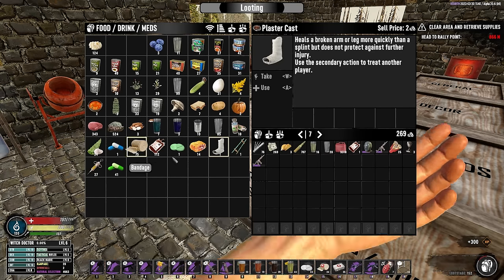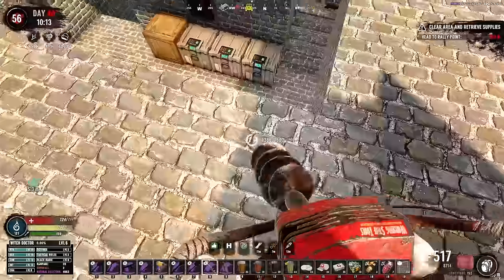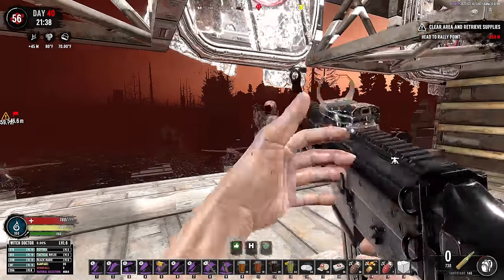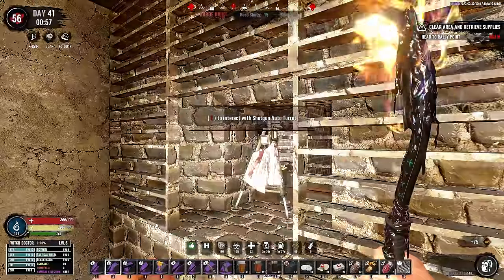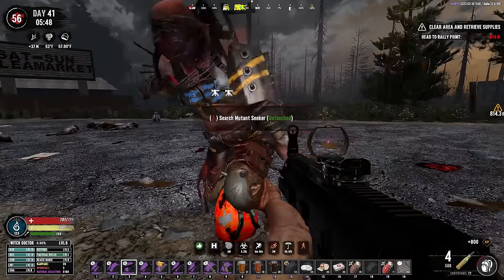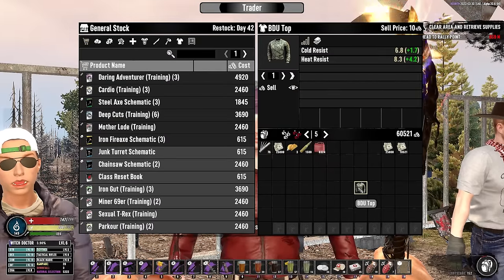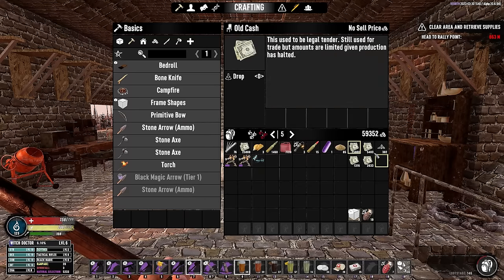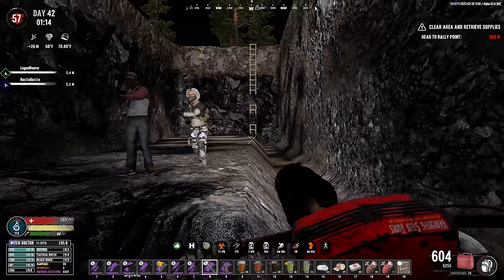The Wraiths Arrive... - 7 Days to Die (Ep.20)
Our expedition to the snow biome in search of shock immune zombies was unsuccessful. But we shall return soon. For now though, there’s more pressing matters at hand. Horde night. And we still have a lot of work to do to prepare. Like carving out grenade chutes, setting up shotgun turrets, and steel upgrades – among many others. So we’re gonna head back to the base to get ready, then fend off the horde the best we can. And if we survive, I’m sure we’ll be picking up the pieces for the next day or two.

Check out the mod creator!  @furiousramsay3820

🗨 SERIES PREMISE:
Welcome to Rebirth.
In this series we’ll explore a dystopian future filled with Zombies, Demons, Cybernetics, Monsters, and worst of all, Humans. Dark Magic has tainted a land already embroiled in chaos and war. The Trader Network and the Black Shields struggle for power while the Aces and the Pale Riders have built a reputation for themselves as ruthless bandits and raiders. All the while, cyborg and nano technology weapons are on the loose and twisted monstrosities from another dimension plague what is left of humanity.

🎮Looking to rent a server? I HIGHLY recommend FRAG!

⌚ TIMESTAMPS:
0:00 Intro
0:08 Plan of the Day
0:41 Heading Home
2:14 Starting Renovations
3:15 Fixing Structural Integrity
4:33 Final Renovations
6:57 Making Grenade Chutes
9:50 Final Base Upgrades
11:05 Bandit!
13:20 Lock 'n Load
19:08 Horde Cinematic
21:5 It's Morning
24:43 One More
25:18 Checking the Garden
26:47 Assessing Damage and Looting Up
33:48 Conducting Repairs
37:03 Going Mining

🗨REBIRTH MOD INFO:
Rebirth, created by FuriousRamsay, is a total overhaul mod for 7 Days to Die.

It features a completely overhauled skill and progression system. You no longer spend skill points as you level up to unlock better character traits and bonuses. Instead, your actions will govern your skills with the help of purchasable upgrades!

You will choose between 7 classes which will govern the types of weapons and skills you specialize in. These include the Hunter, Thug, Builder, Soldier, Technogeek, Butcher, Sous Chef, Berserker, and Witch Doctor. Each has access to a unique legendary weapon. There are dozens of new firearms, melee weapons, and vehicles!

NPCs can be hired to join your side including the ever-loyal Briston, a personal trainer NPC specific to your faction, and literally HUNDREDS of assorted male and female survivors for you to encounter and interact with in the wild. NPCs not only aid you in battle, they can carry items, mine resources, and even repair your base! You can issue complex commands to them and even level them up.

Alongside your NPC companions, you can even have K9 or feline companions too! Several breeds of dogs and even panthers can aid you in combat. Additionally, there are several new animals types and vanilla animals have been entirely redone.

The chief threat is still the Zombies. And there are DOZENS of new zombies. Some are plain, and others have mysterious protections and powers. There are even legendary bosses that will be incredibly difficult to fight such as Wights, Skeleton Warriors, Seekers, Corpulents, Grudges, Cyborgs, Robots, and more!

New craftable items and new crafting stations will help fill out your base and there is a new farming mechanic to learn as well. The list goes on and on!

⚙ SETTINGS:
     ►Difficulty: Warrior
     ►Day speed: Run
     ►Loot Respawn: Off
     ►Mark Airdrops: On
     ►World: Custom (download available)
     ►Blocks Catch Fire: On
     ►Horde Night Plus: On
     ►Horde Night Turbo: On

REBIRTH 7DAYSTODIE Music by White Bat Audio